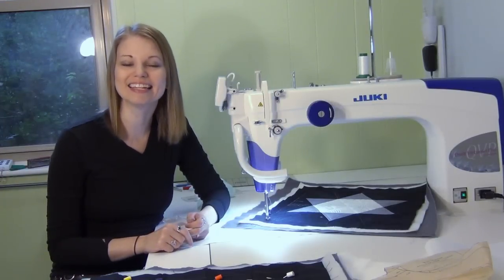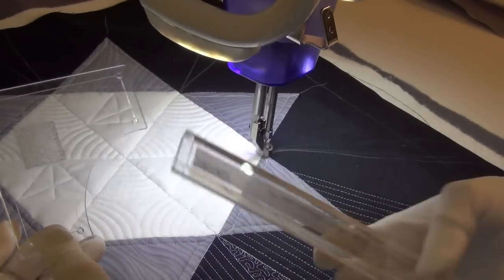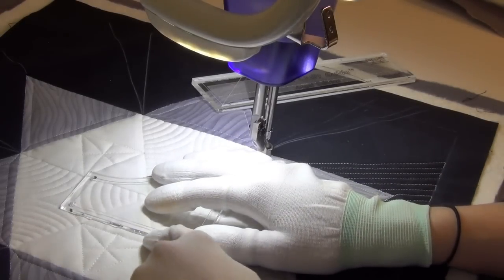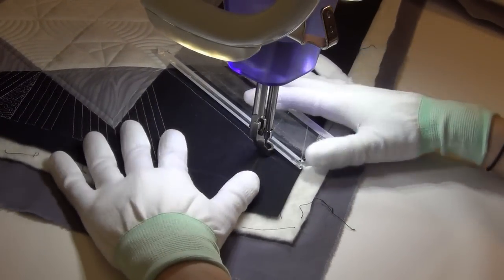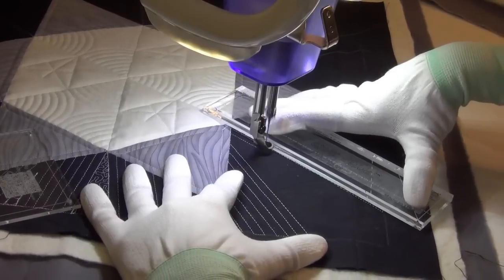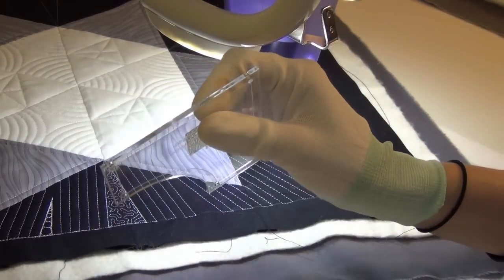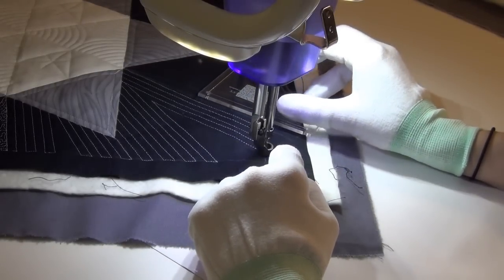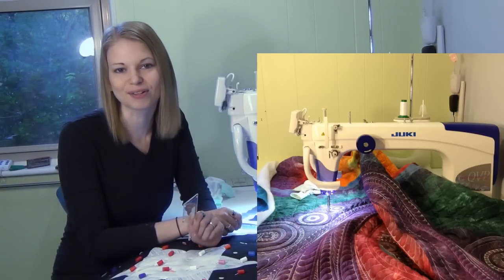Machine Quilting with Rulers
Learn how to machine quilt with rulers and templates in this fun quilting video with Leah Day.

Learn more about ruler quilting in Amy Johnson's Craftsy Class!

This video also features Quilty Box - a fun subscription service that delivers quilting tools, supplies, and fabrics each month.

Leah Day teaches quilting online through free YouTube videos uploaded weekly.